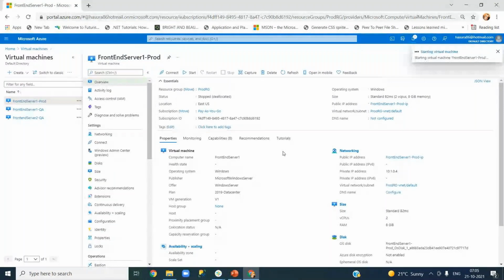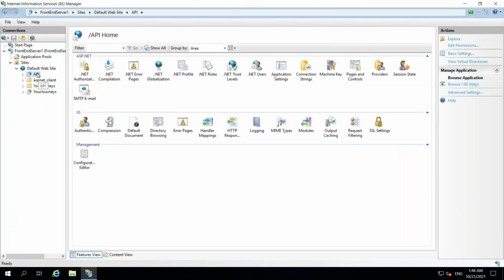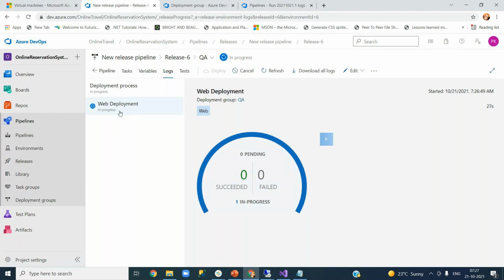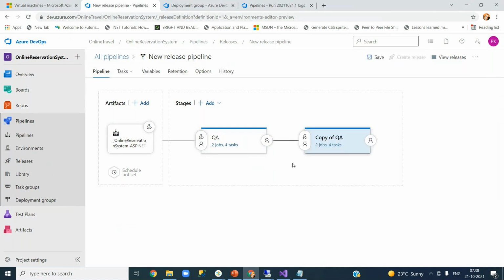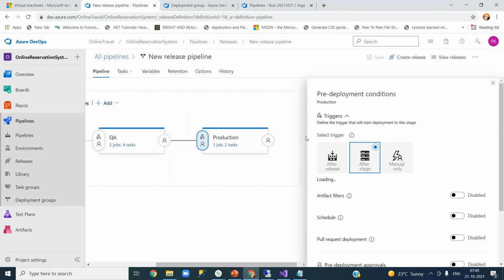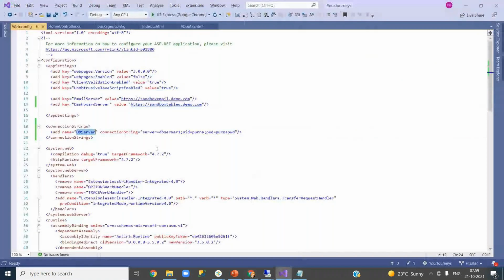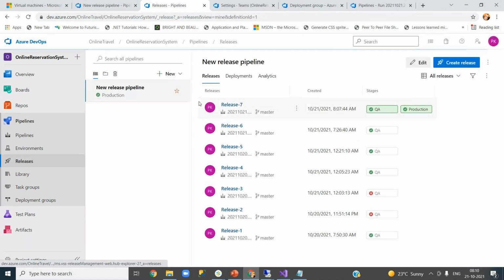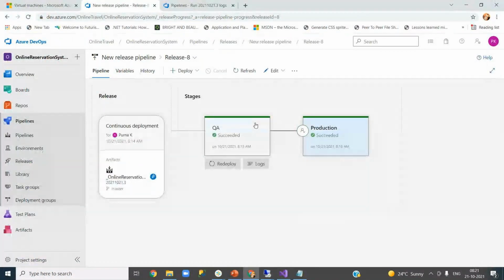28 Azure Release Pipeline - CD Triggers, Pre-Deployment Triggers and Deployment Group Tags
In this Azure Release pipeline for Continuous Deployment session, you will learn how to use Tags in a Deploymeng Group in Azure DevOps to control what artifacts to be deployed to the what servers in Deployment Groups. Ex- Microservices code should be deployed into API servers only but not into Web Servers etc. Updating the values of Keys in web.config as per the environment automatically during deployment using variables in Release pipeline. Along with this, you will also how to create a Deployment Workflow using Pre-deployment workflows so that the deployment of artifacts will happen only when an approver approves the CD flow. Also learn how confiure IIS Website Deployment template of Release Pipelines to pull the artifacts from Continuous Integration Pipeline (Azure Pipeline) and the associated fundmentals required for a DevOPs Engineer.

Topics that are covered in this session are;
1) Deployment Groups Tags
2) Continuous Deployment (CD) triggers
3) Pre-deployment workflows
4) Using Stages (devevelopment, QA,  production etc) in Release pipeline
5) Web.config transformation using Variables in Release Pipeline - Changing connection strings in web.config using web.config transformation features in Azure DevOps.
5) Configuration of IIS Website Deployment template using Tasks like IIS WebApp Manage and IIS Web App Deploy

Full Course Content:

1. Introduction of Azure Cloud
2. Azure DevOps Building blocks
2.1. Azure Boards
2.2. Azure Repos
2.3. Azure Pipelines
2.4. Azure Artifacts
2.5. Azure Test Plans
3. Source Control Management (SCM) /Version Control System
3.1. Comparison of SCM available in market
3.2. Version controlling mechanism using Azure Repos
3.3. Branching & merging strategy
3.3.1. Various branching & merging strategies and their scenarios
3.4. Best Practices
4. Continuous Integration (CI)
4.1. Continuous Integration using Azure Pipelines
4.1.1. Pipeline creation
4.1.2.  Environments
4.1.3. Tasks
4.1.4. Workflows
4.1.5. Code Coverage Techniques
4.1.6. Code Quality Gates
4.1.7. SonarQube Integration with Build Pipeline
4.1.8. Gated Builds
4.2.  Best Practices
5. Continuous Deployment (CD)
5.1. Deployment/Release Pipelines using Azure Pipelines
5.2. Automation of Application Configuration (web.config, app.config etc) / web.config transformation
5.3. Automated Release workflows for Deployments
5.4. Gated Deployments
5.5. Integration with Artifact management
5.6. Automated Roll-back mechansims
5.7. One-click deployments
5.8. Best Practices
5.9. Deployment concepts (Blue-green / canary deployments)
6. Continuous Testing
6.1. Introduction to Automated test suites
6.2. Sample automation tests with Selenium
6.3. Integration of automation test suite with CD pipeline
6.4. Best Practices
7. Artifactory Management
7.1. Dependency Management using Azure Artifacts
7.2. Deployments with Azure Artifacts
7.3. Best Practices
8. Fundamentals Infrastructure As A Code (IaaC)
8.1. Introduction to Infra As A Code
8.2. Comparison of various IaaC tools (Terraform, ARM, Ansible etc)
8.3. Introduction to Azure Resource Manager (ARM) Templates
8.4. Introduction to Provisioning Infrastructure Components (Virtual Machines, Storage, Network, Azure PaaS & SaaS services) using ARM templates
8.5. Introduction to IaaC with Azure Pipelines
8.6. Best Practices

9. Notifications & alerts
9.1. Introduction feedback amplification
9.2. Introduction to feedback amplification tools & techniques
9.3. Usage of Tools like Azure Log Analytics & Kibana
9.4. Log Management & Monitoring activities
9.5. Best Practices
10. Release Management
10.1. Release Automation using Azure Release Pipelines
10.2. Fundamentals of Kanban, SCRUM boards in Azure DevOps
10.3. DevOps tool-chain integration for traceability
11. Fundamentals of Dockers & Kubernetes
11.1. Fundamentals of Dockers & Azure Kubernetes Service (AKS)
11.2. Sample API deployment to AKS
11.3. DevSecOps

12. Powershell
12.1. Introduction to Powershell
12.2. Windows Powershell IDE / ISE
12.3. Variables
12.4. Loops & Conditions
12.5. Powershell built-in modules
12.6. Work with Azure Cloud Services
12.7. Integration of Powershell scripts with Continuous Deployment Pipeline